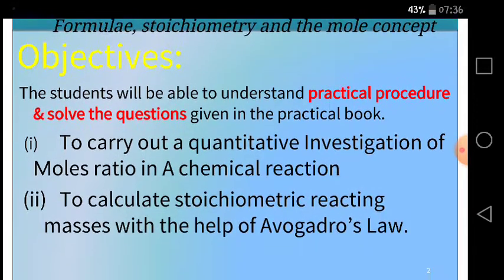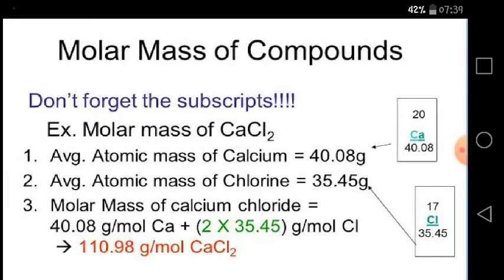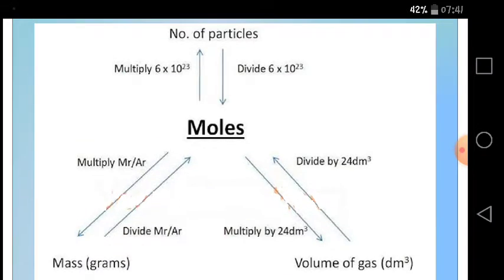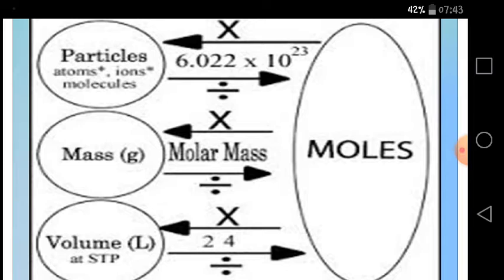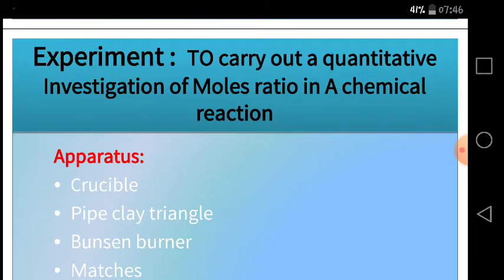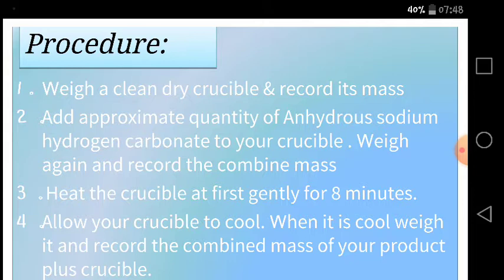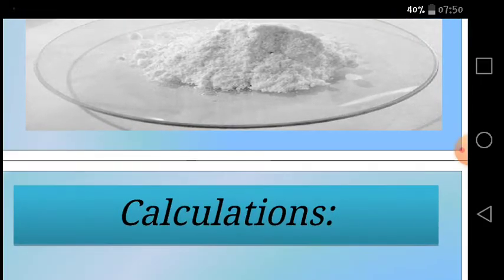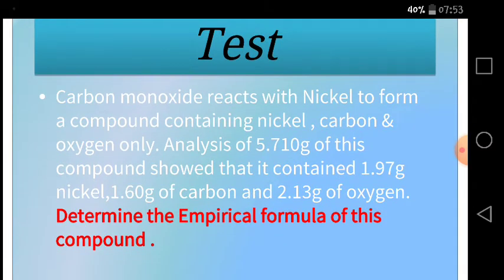Chemistry for Cambridge IXC Lec 9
Moles concept(practical)